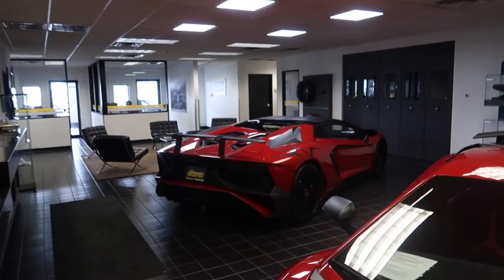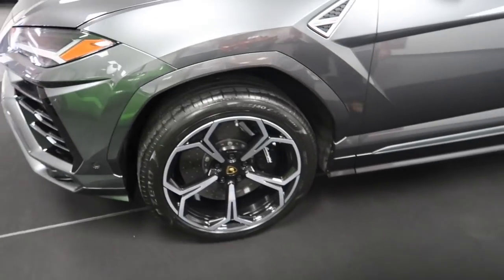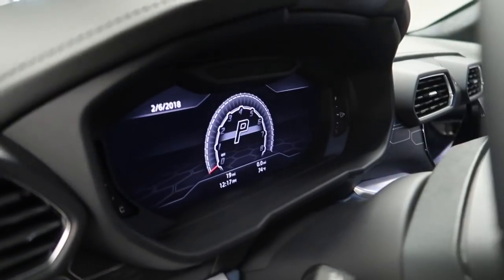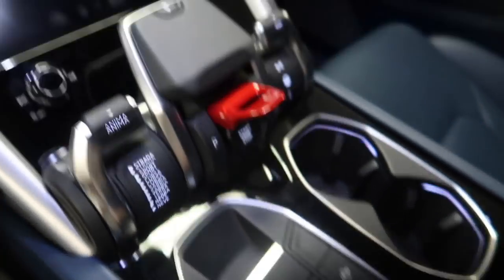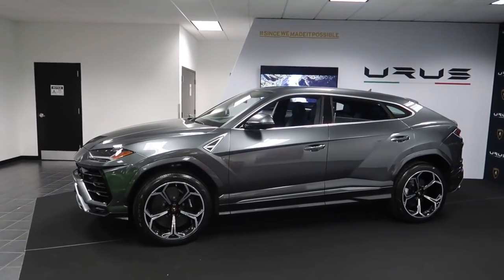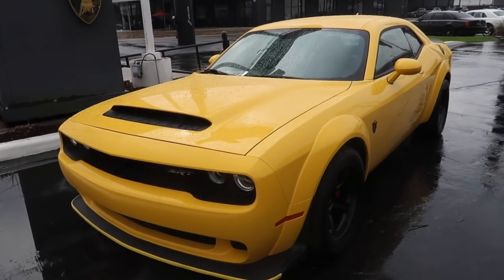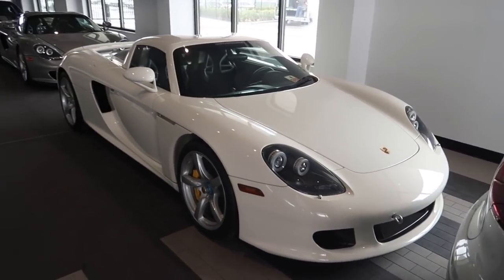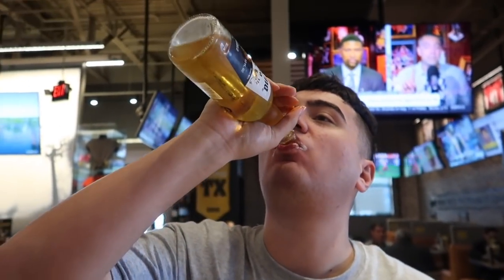Say Hello to The FIRST LAMBORGHINI URUS IN THE UNITED STATES!!! Urus In depth REVIEW!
The Lamborghini Urus has finally made land fall here in the states and one of the first stops the demo car is making its debut is non other than right here in Houston Texas! I am honored to take you through some of the features of the Lamborghini Urus and help anyone that is thinking about buying one to see the real pros and cons about the Urus and not just what the dealer tells you! So please enjoy my first encounter with the Lamborghini Urus!